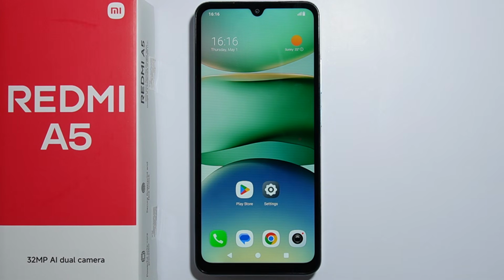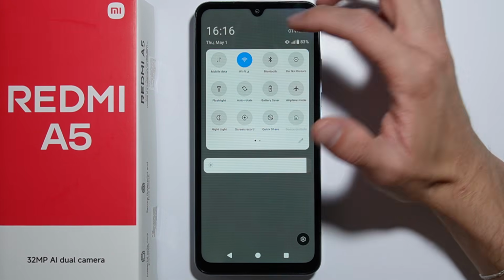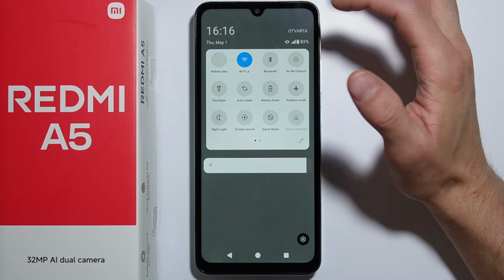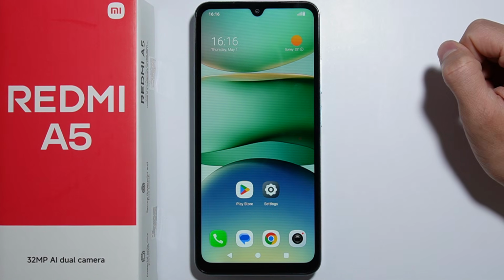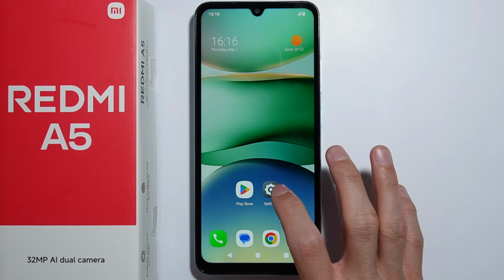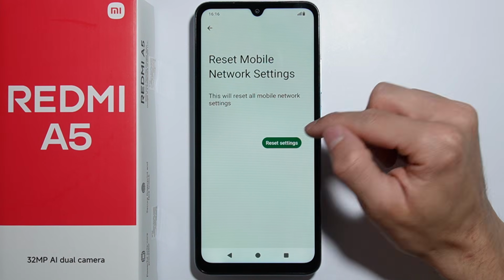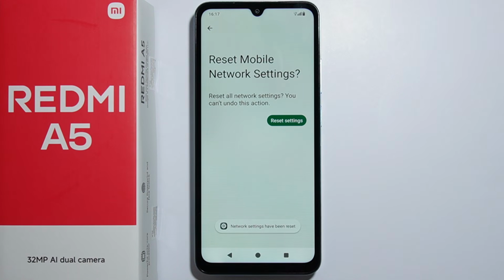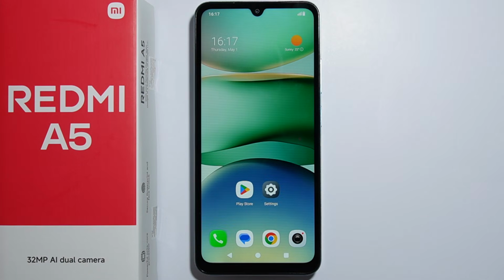Redmi A5: How to Fix Mobile Data Issues?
If you're having trouble with mobile data on your Redmi A5, this guide will help you resolve the issue. We’ll walk you through simple steps to troubleshoot and restore your internet connection. Whether it's slow speeds or no signal, you'll learn how to fix it quickly. Get your mobile data working again on your Xiaomi Redmi A5 with these easy solutions.